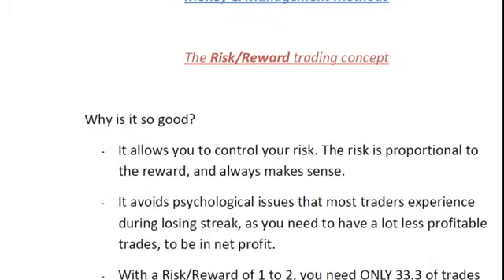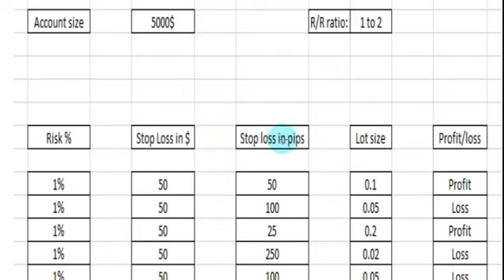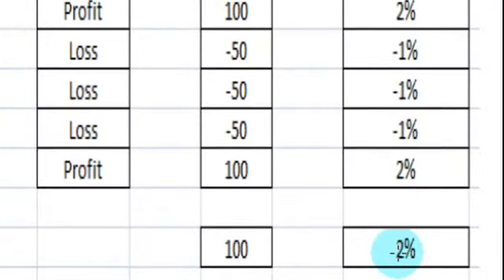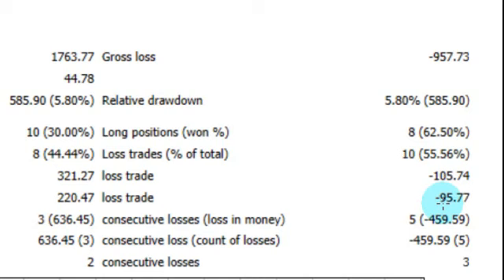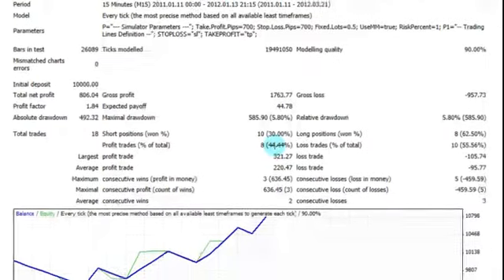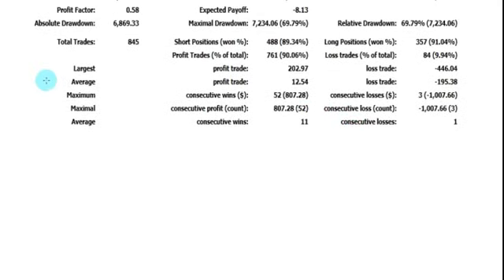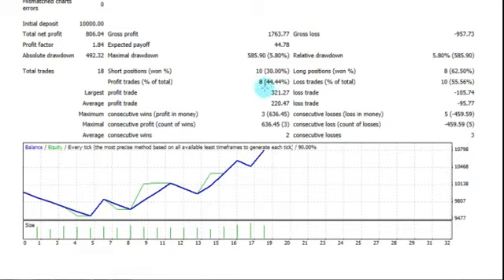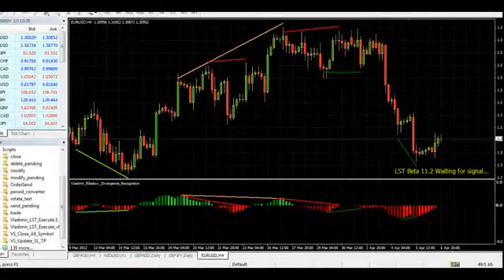The Forex LST System - Secret of Money Management Methods by Vladimir Ribakov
Unique multi-confirmation,
Diveregence - Based Alert Startegy for dominating the forex market in all trading conditions, including sideways markets!

The Alert is based on 3 components:

1. Divergence - a unique Forex indicator developed by Vladimir Ribakov and Laslo Hun (Vladimir's student), based on the many years of his experience perfecting the art of divergence analysis. The Divergence indicator clearly marks divergences on the chart, and how to use them, eliminating the need for any guess work or mis-interpretation.

2. Candlestick Patterns indicator - a proprietary indicator marking specific Japanese Candlestick patterns with very high success rate potential.

3. Price Tunnel -- This indicator will dynamically adapt a special tunnel that marks reactionary areas.